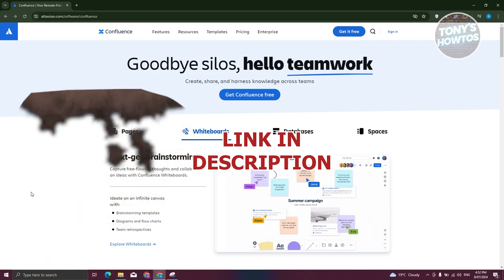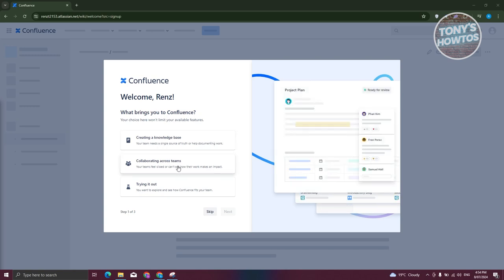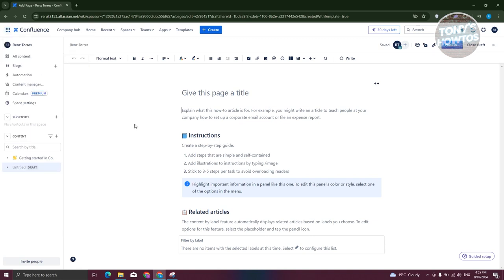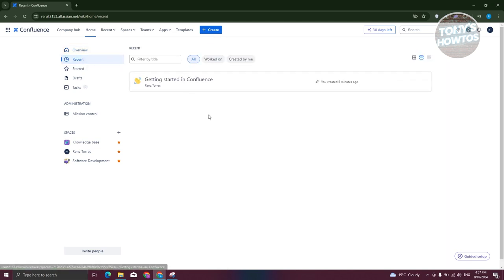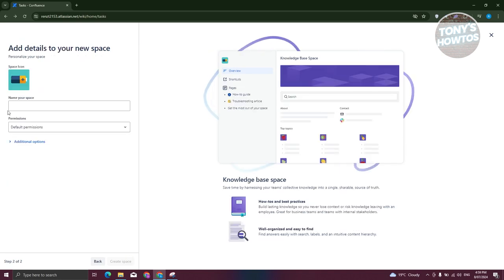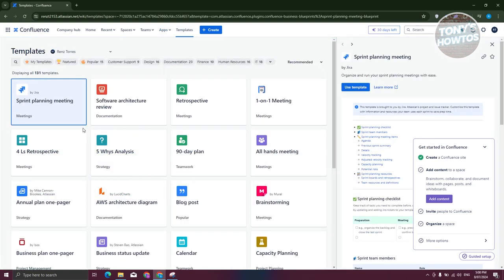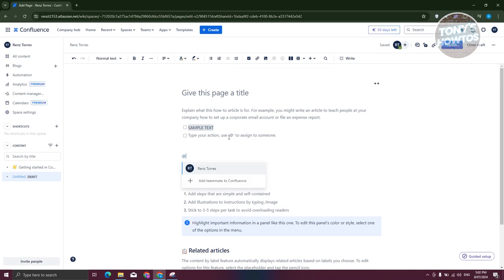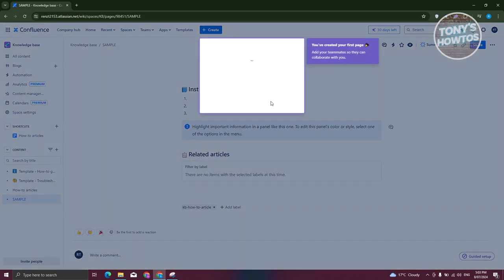Confluence Tutorial for Beginners | How to Use Confluence (2024)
In this video, I show you Confluence Tutorial for Beginners | How to Use Confluence in 2024. The quick and easy tutorial how does confluence work for documentation. Do you want to know step by step how to use confluence for documentation in 2024? Yes? Great!